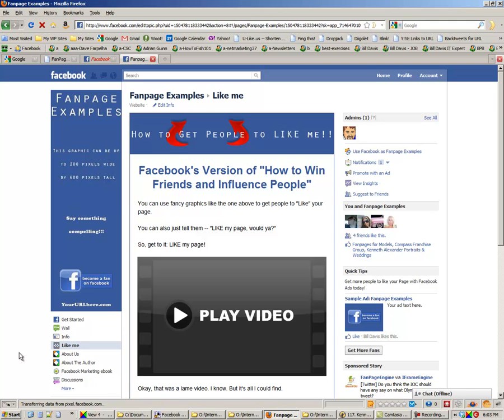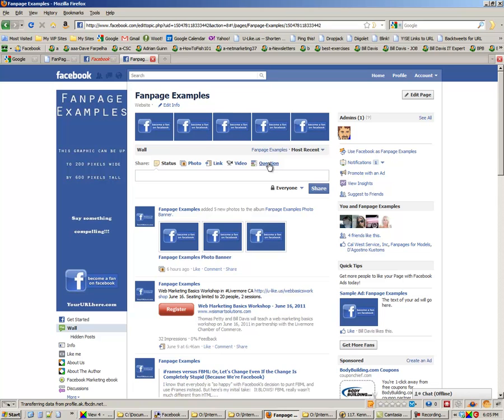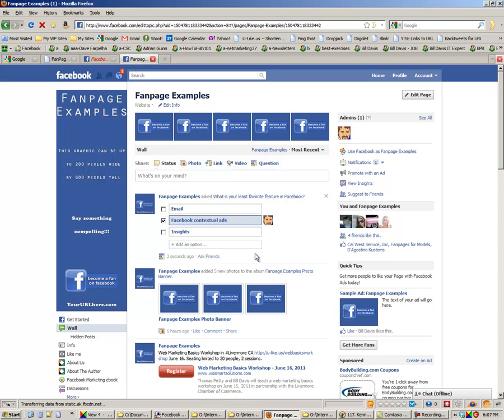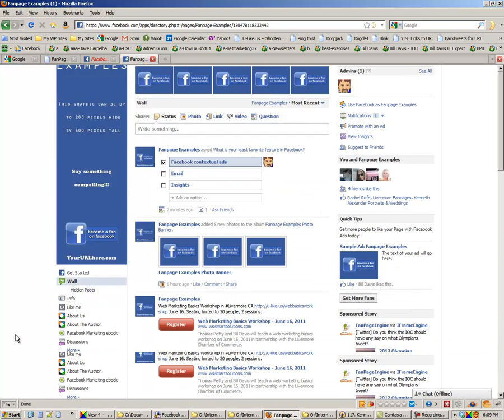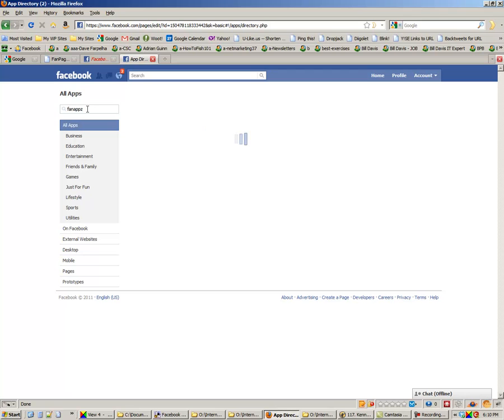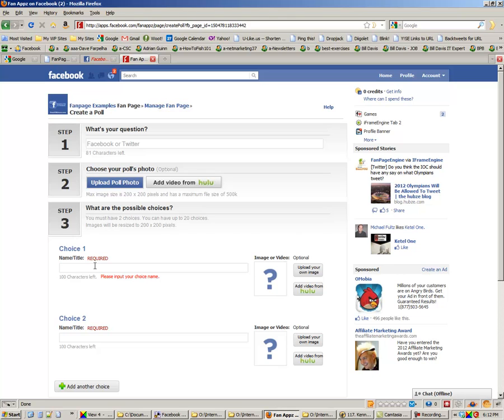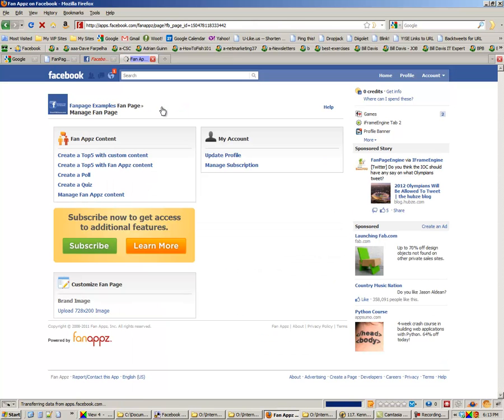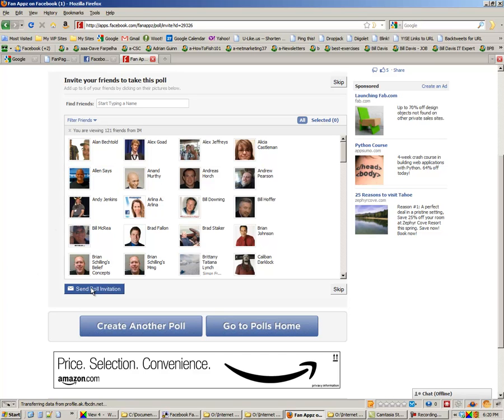How-to Encourage Participation on Your Facebook Fanpage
Learn how to encourage participation on your Facebook Fanpage